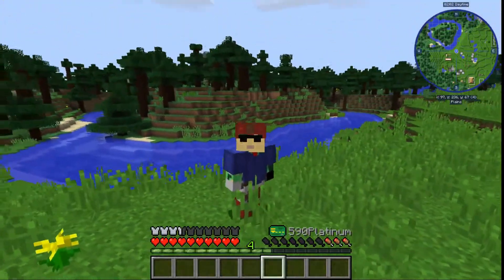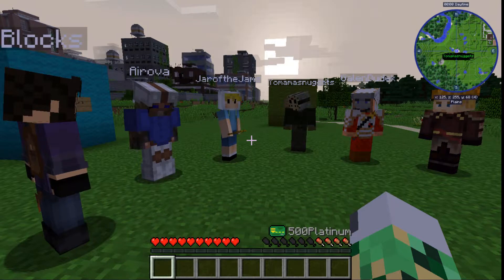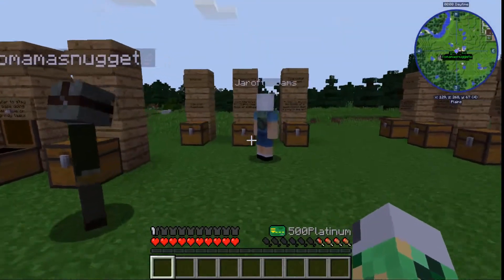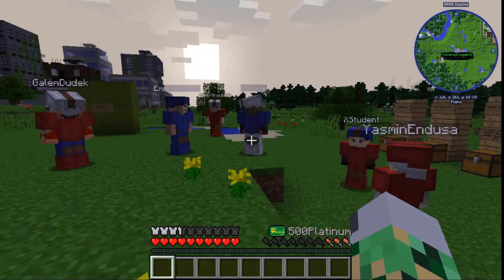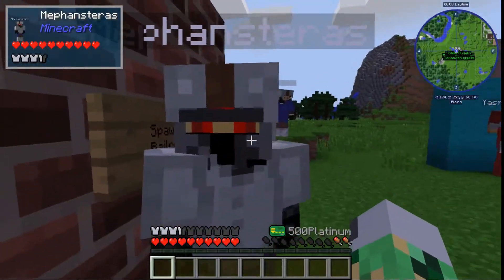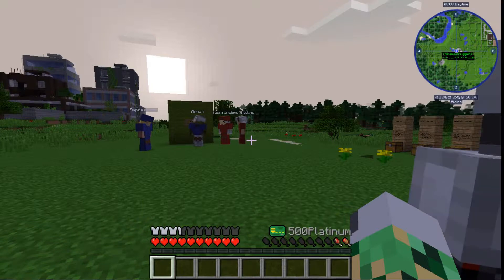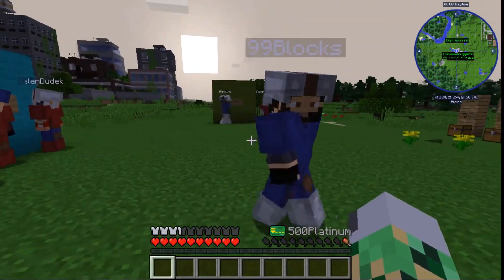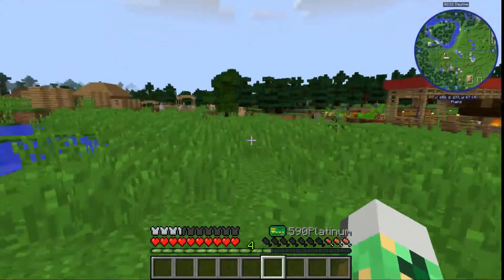The New Colonies - Colonial Engineers - Episode 1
I just started a new minecraft modpack on a server! It's a fun pack and I'm playing with a great group of people. This series is going to be a sort of recap of what's gone on and where I'm going from here. This was our starting point and the beginning of the base!

This is on Aira's patron server so give her a follow if you think it looks cool!